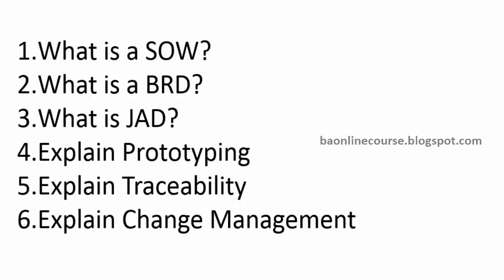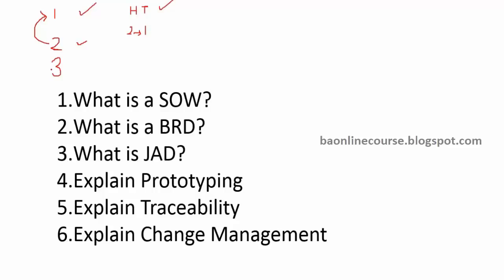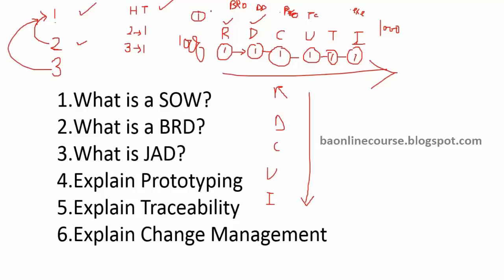Business Analyst Real Time Interview Questions | Business Analysis Questions & Answers Tutorial